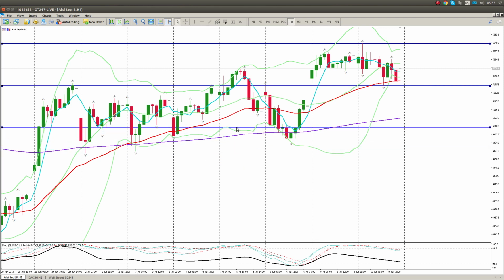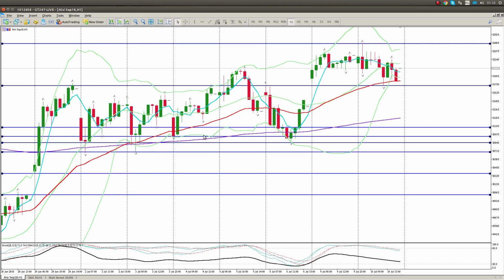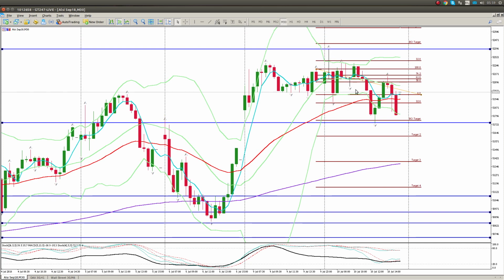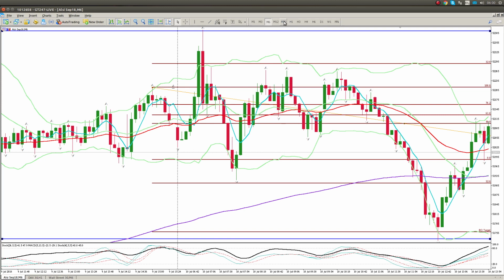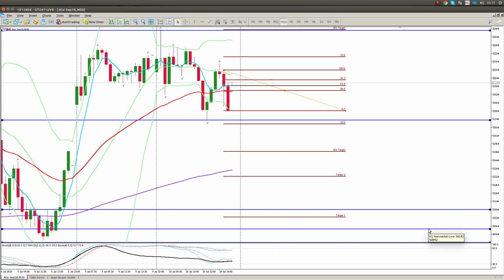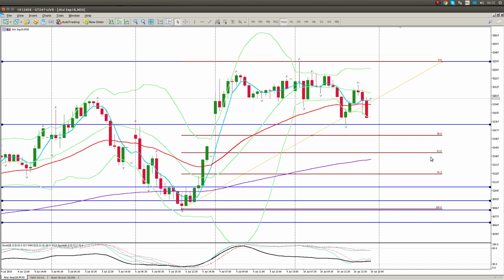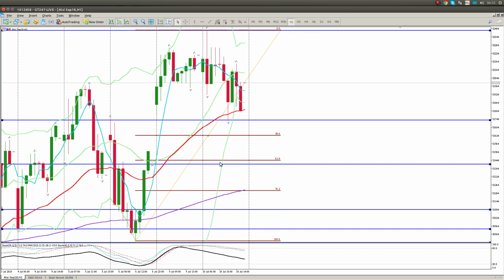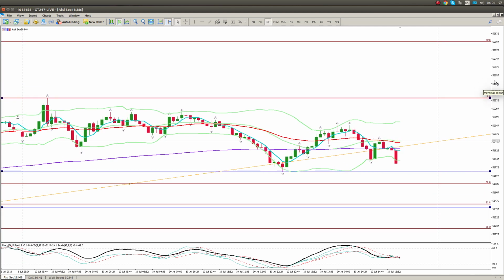How To Trade ALSI Today 11 July Trade war fall